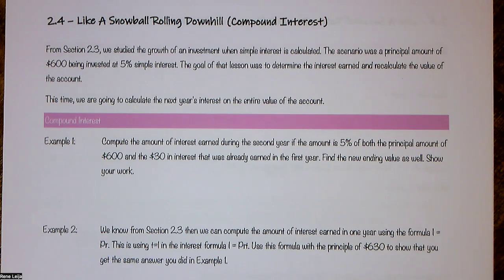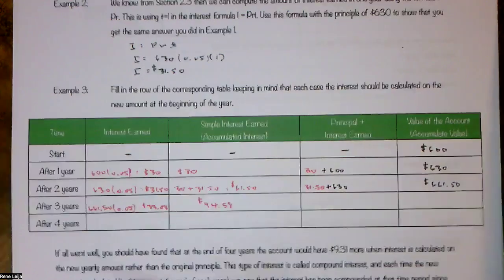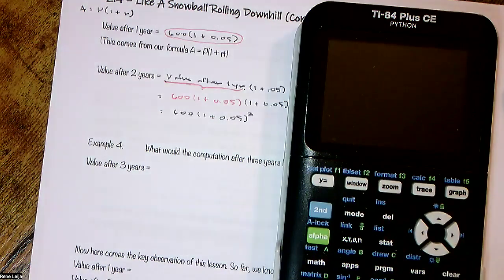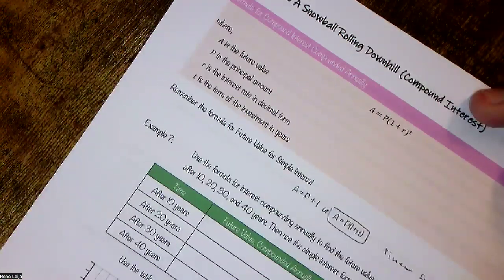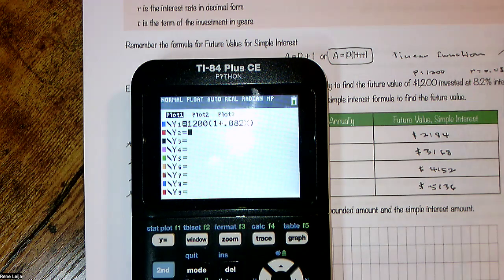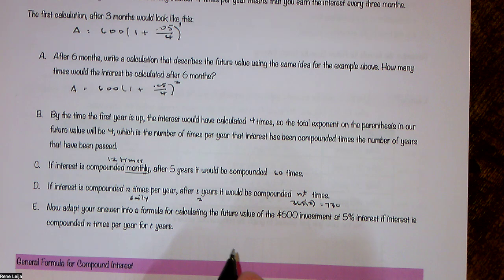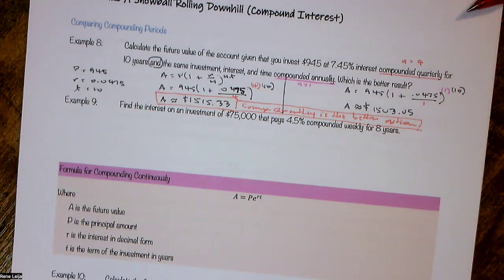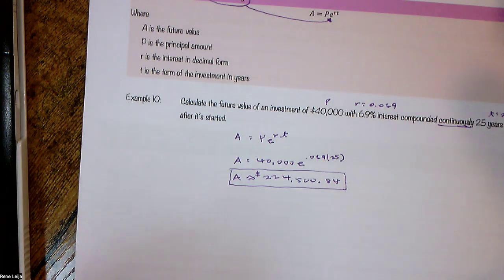2.4 - Like A Snowball Rolling Downhill (Compound Interest)